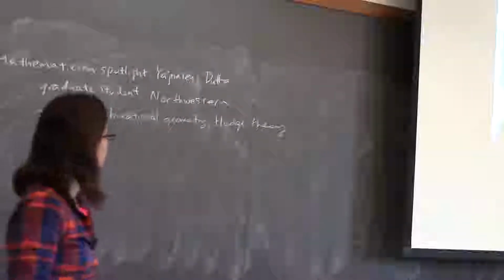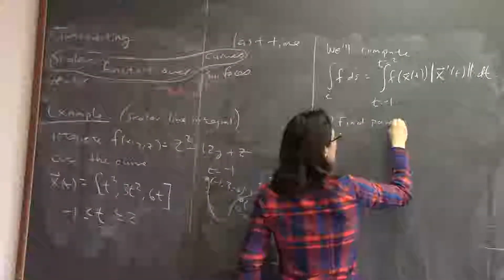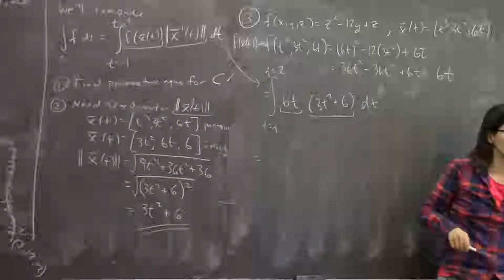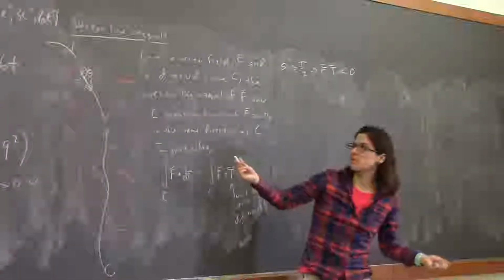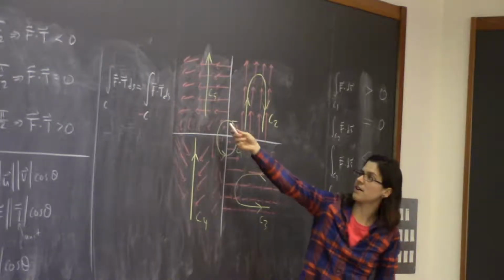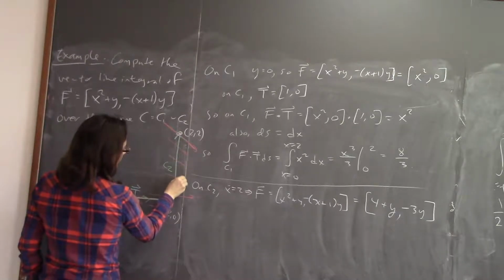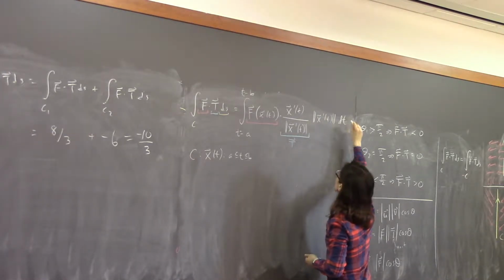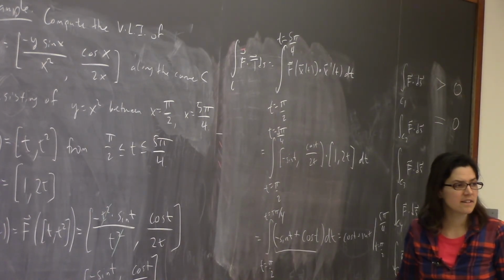Multivariable calculus, class #30: vector line integrals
Mathematician spotlight: Yajnaseni Dutta

We briefly discuss the study of birational geometry, and that the circle and the line are equivalent under a birational map. We do an example of a scalar line integral. We define vector line integrals, and do some examples estimating whether given vector line integrals are positive, negative, or zero. We do an example where we can compute the dot product of the vector field with the unit tangent vector explicitly, and then we derive the general formula for integrating a vector field over a curve, and do an example using the formula.